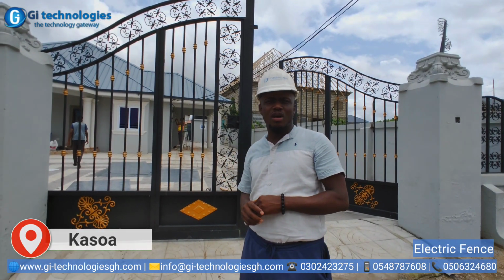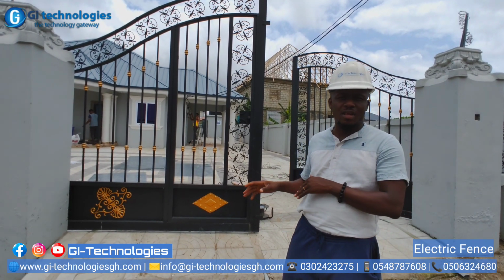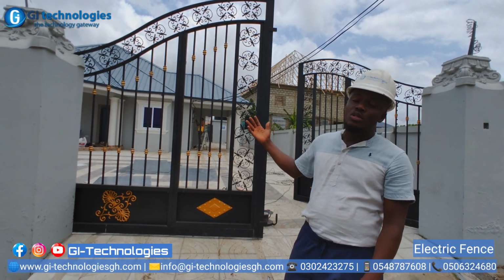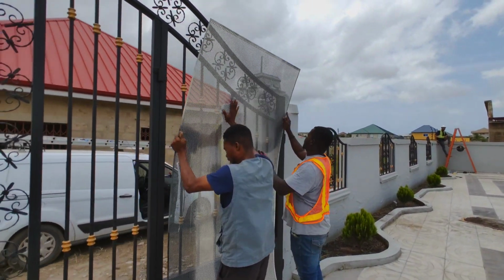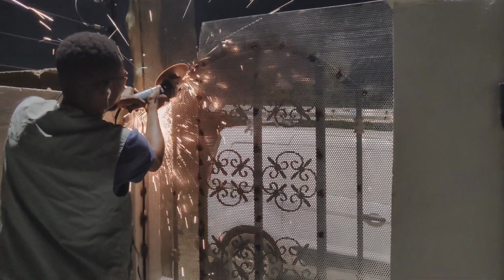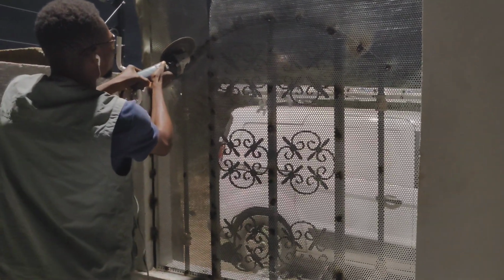Electric Fence Installation in Kasoa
Our client in Kasoa, Accra, faced intrusion issues and sought our help. We suggested a dual approach: installing an electric fence and adding mesh plate covers to the wall top rails and Main Entrance Gate. The project was efficiently executed, and our client couldn't be happier!